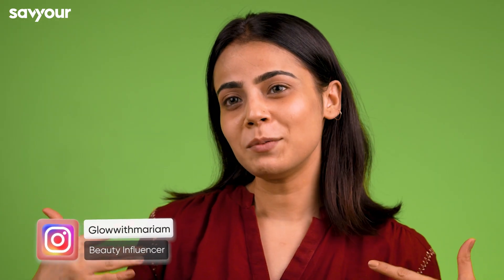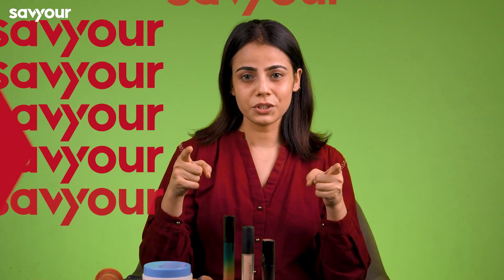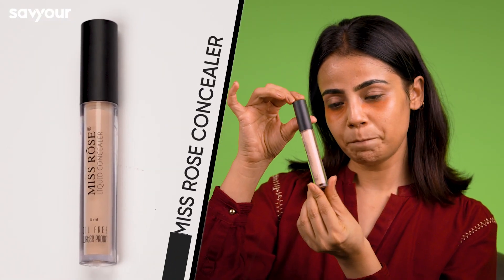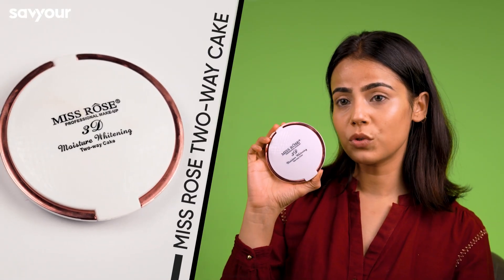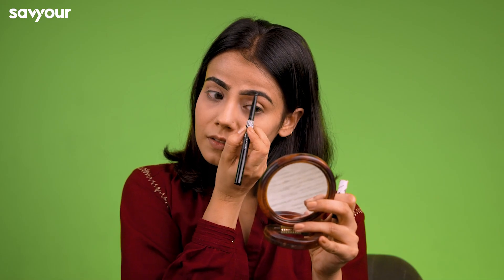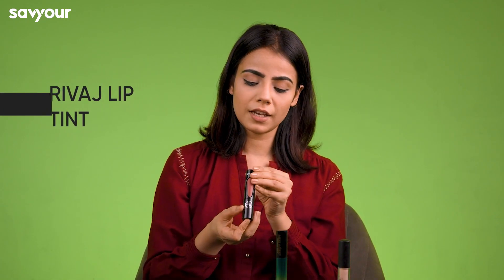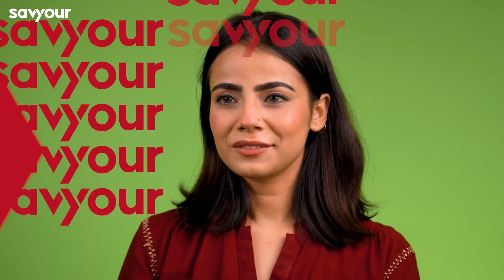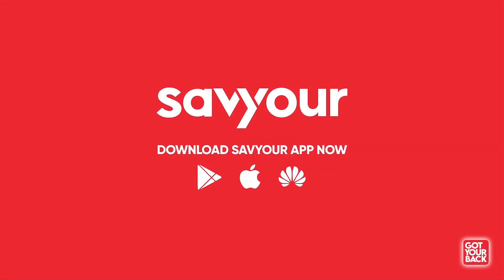How To Up Your Office Look With Mariam Shah | Savyour Specials | Makeup Looks | Makeup Tutorials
Are you looking to up your office look?

In this video, we'll show you how to do it with Mariam Shah, one of the faves at Savyour specials. From makeup looks to makeup tutorials, we'll have you looking your best in no time!

If you're looking for an office makeup look that will make you stand out from the crowd, then this is the video for you! We'll show you how to put together a look that will stunningly show off your features, no matter what you're wearing. Watch, learn, and have fun – you'll look great!

Get ready to conquer the workday with our stunning Office Glam Makeup Tutorial! 💼💁‍♀️ Join beauty influencer Mariam Shah as she walks you through the step-by-step process of creating chic and professional office looks. ✨💄 From subtle neutrals to bold confidence, this tutorial has it all! Let's slay together! 💁‍♀️💼

Savyour is the ultimate cashback app that helps you save money on your everyday purchases. Discover incredible deals and earn cashback rewards on beauty products, fashion, electronics, and more. Download the Savyour app today to start saving!

Don't miss out on Mariam's incredible makeup tutorials and beauty tips.